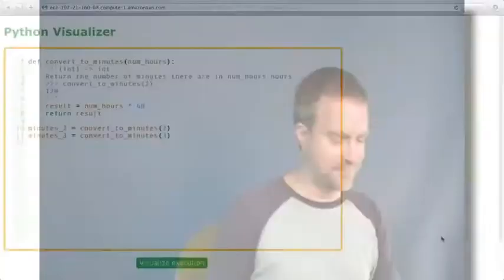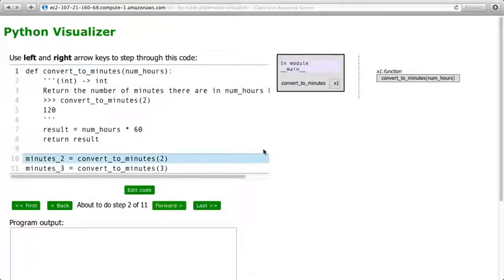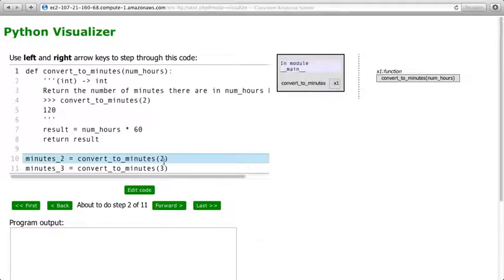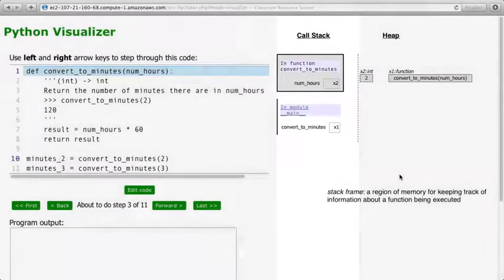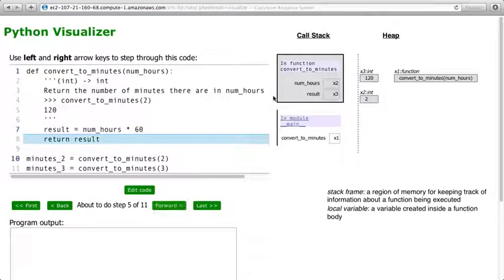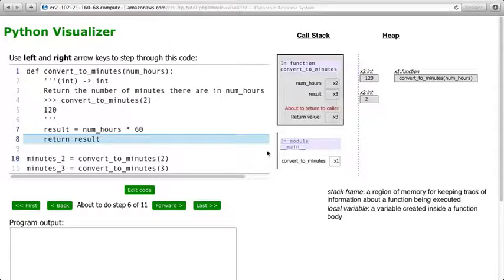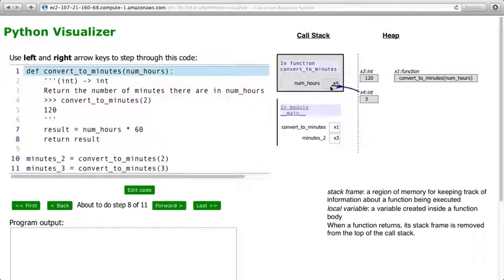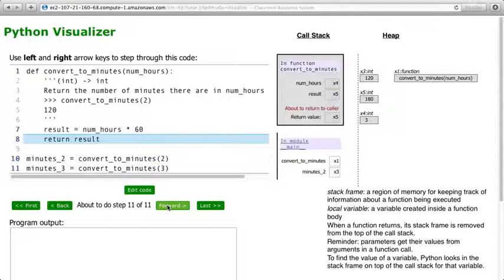Visualizing Function Calls | Learn to Program Fundamentals